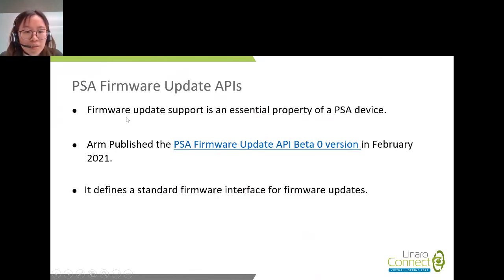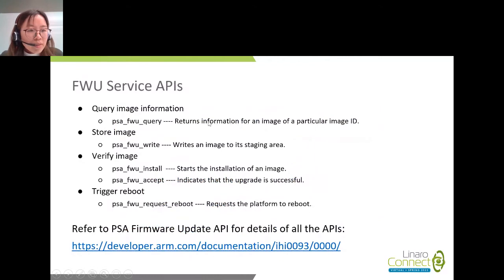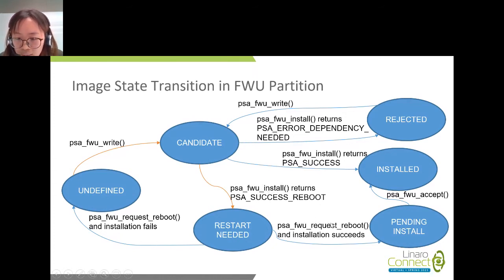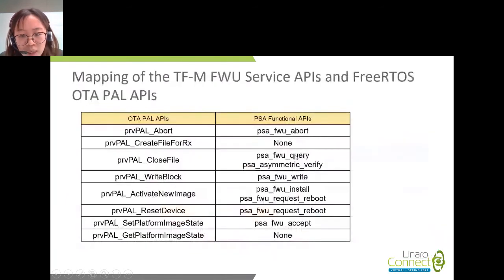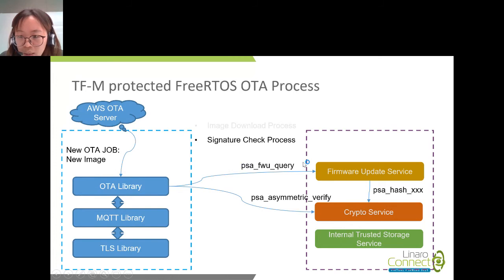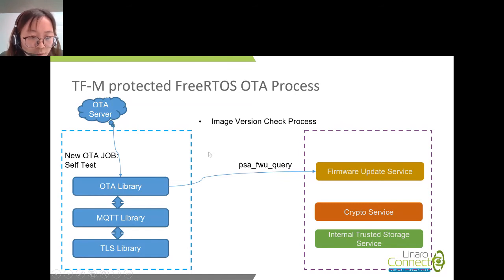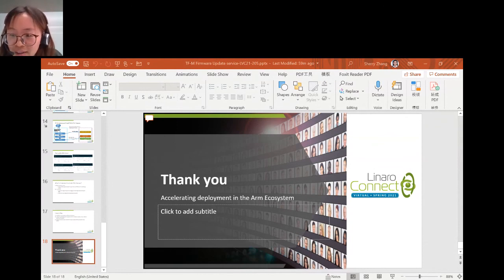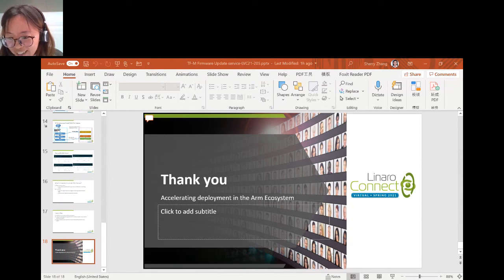LVC21-205 Firmware update service in TF M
Firmware update support is essential for IoT devices. However, the mechanism to update firmware on a device differs significantly across embedded platforms. TrustedFirmware-M(TF-M) proposes a set of Firmware Update(FWU) interfaces for updating firmware. By providing a consistent interface, the update clients and cloud connectors can be implemented in a more platform-independent manner.

TF-M Firmware Update service implements the Firmware Update APIs in the secure side. TF-M also provides a shim layer between firmware update service and bootloader. A specific bootloader can easily co-work with TF-M firmware update service via the shim layer.

We made a demo which integrated the TF-M Firmware Update service with the Amazon FreeRTOS OTA library. The OTA agent running in the non-secure side handles the image download from the AWS cloud. It calls the TF-M Firmware Update service via the Firmware Update APIs. It shows how the TF-M firmware update service cooperates with the OTA application to securely update the firmware.